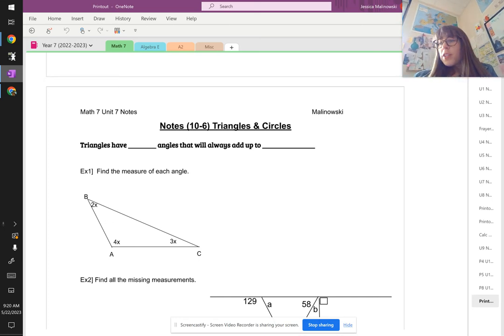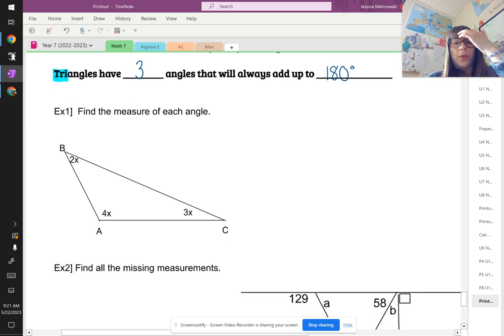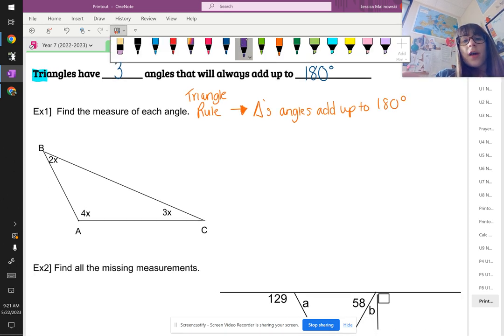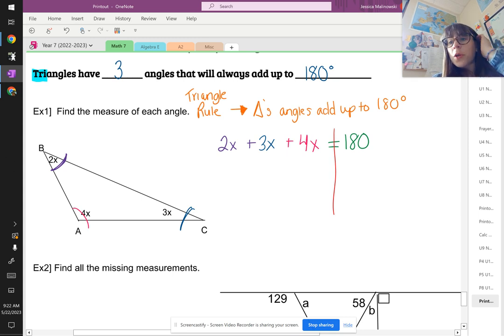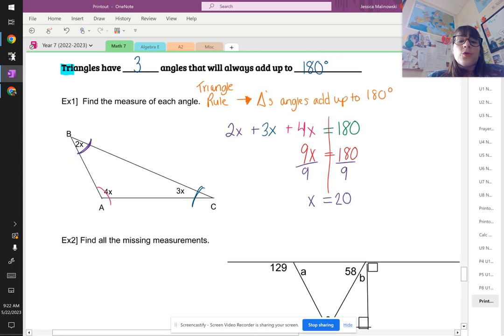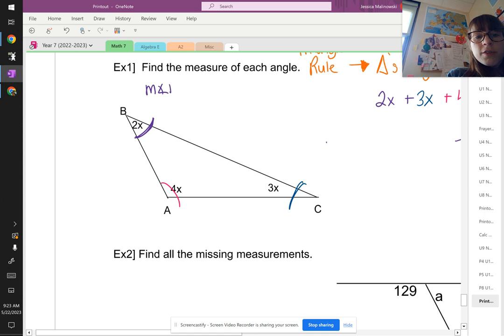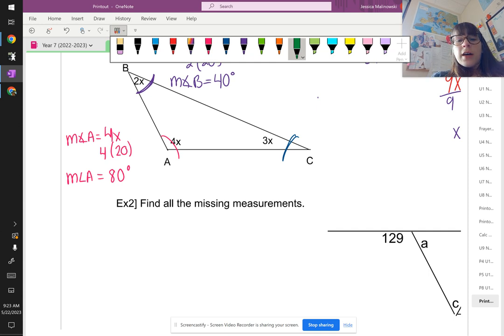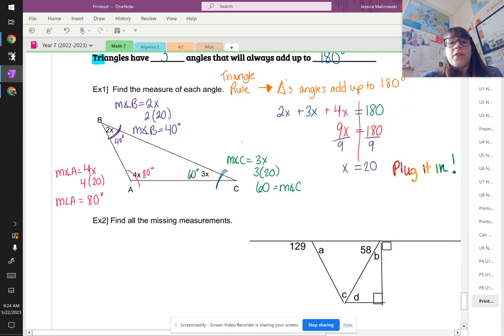M7 Notes (10-6) Ex1